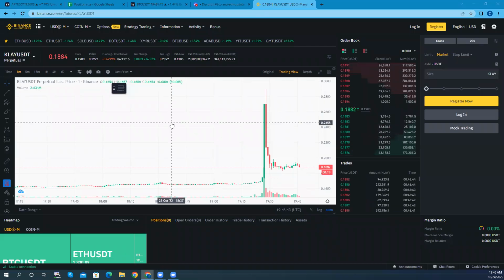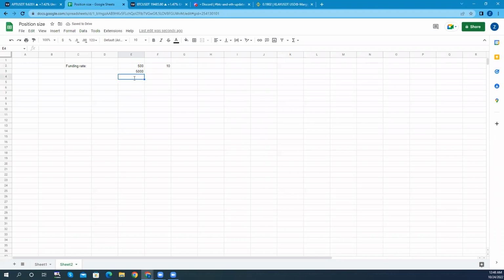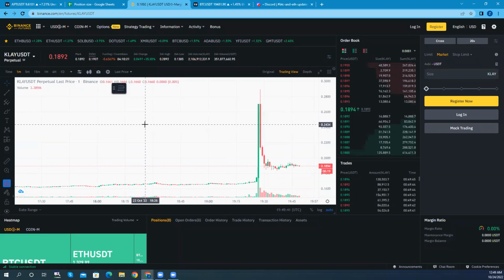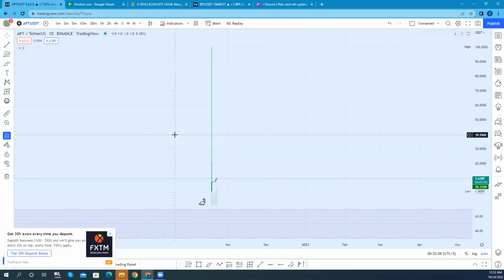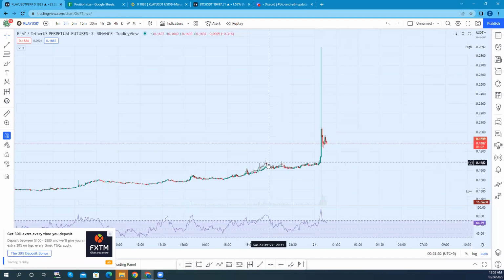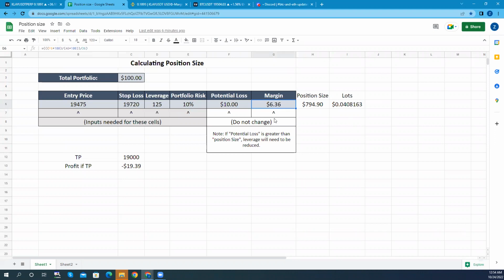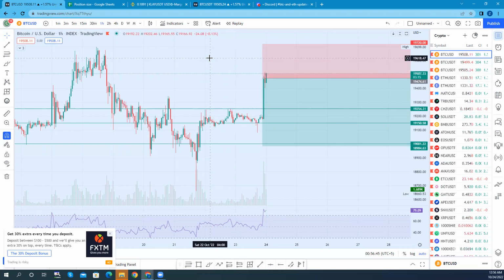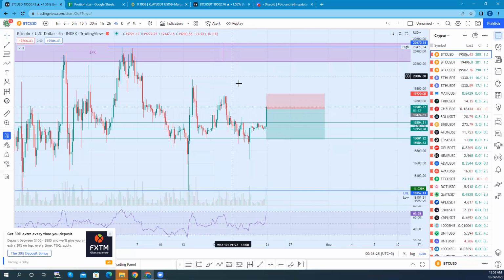What is Funding rate? | How is it charged? | What happens when the funding rate is higher?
Information about funding rate.